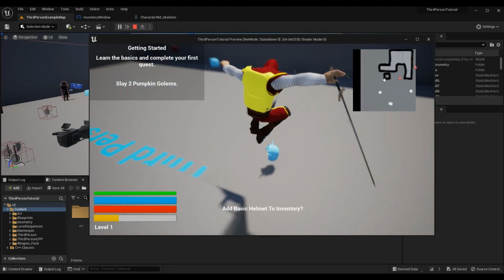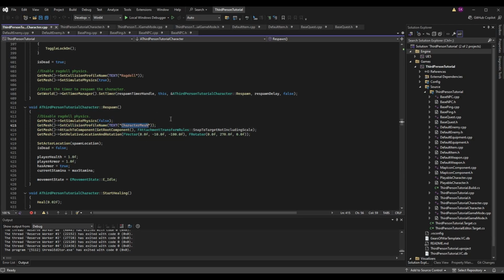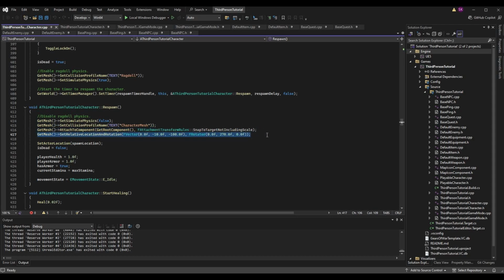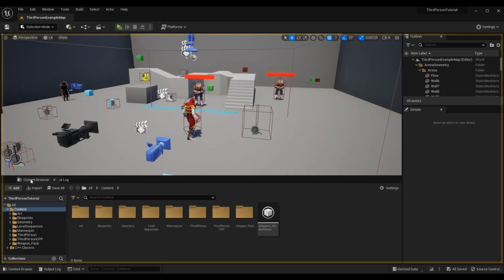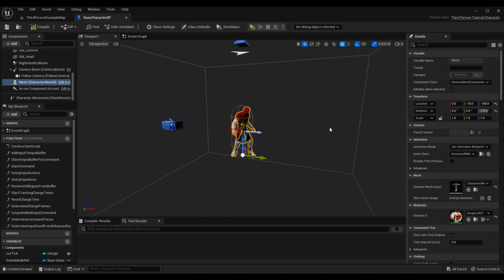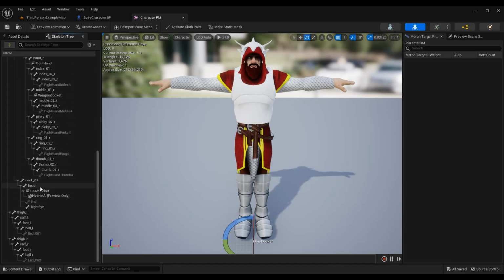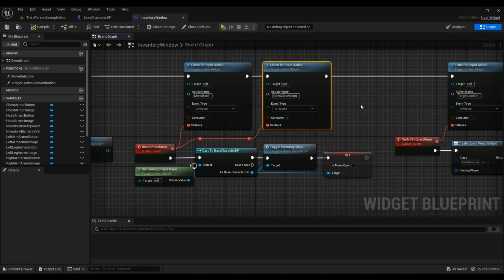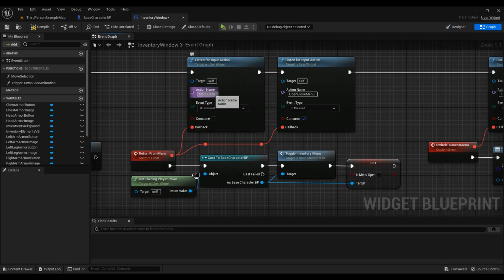Ragdoll Physics (Part 2)! | How To Make YOUR OWN Action RPG | UE4/UE5 & C++ Tutorial, Part 63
Here is the sixty-third installment of the Unreal Engine 4/Unreal Engine 5 and C++ Action RPG (also known as Real-Time RPG) Tutorial series (this series was created from the pre-existing Third-Person Tutorial series)! In this episode, I go over disabling ragdoll physics when respawning, attaching the Skeletal Mesh back to the Capsule Component after ragdolling, and fixing bugs.

A HUGE THANKS TO:

► Character Avatar: David Marshall (MalthaelsMight).
► Intro Video: Pedro J. Burgos (@Shadow_Magnus).